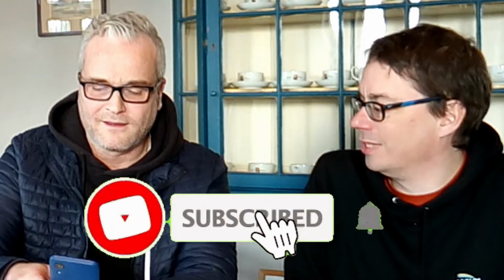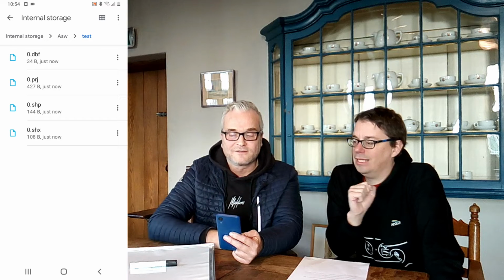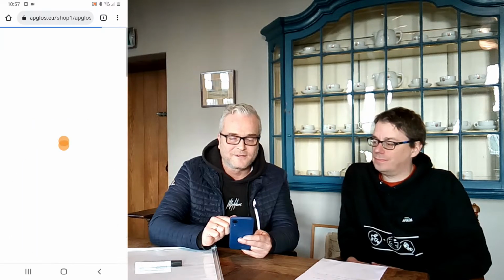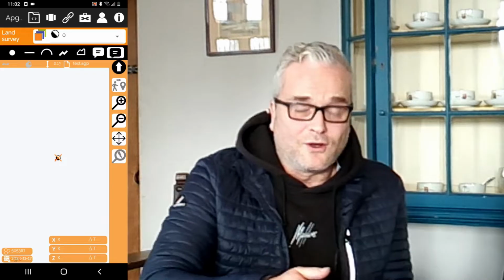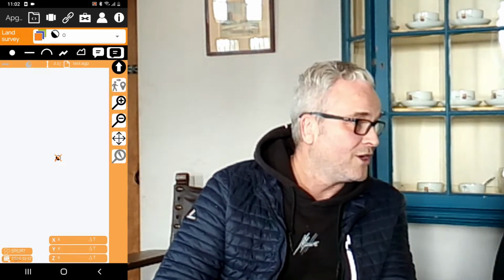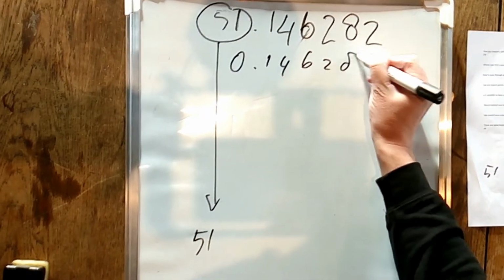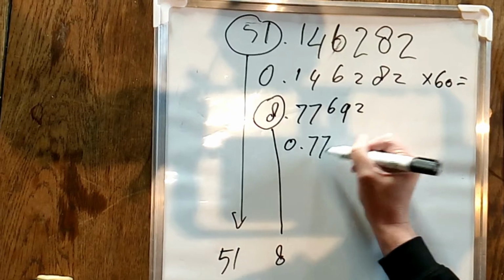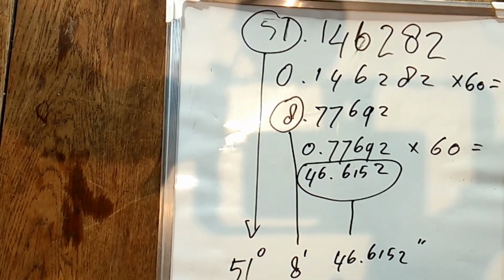Q&A with XRay - 6 questions about land survey app Apglos Survey Wizard answered!!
Answers on the questions users of Apglos Survey Wizard asks. XRay answers in his own style all your questions.

Chapters:
0:00 XRay will answers all questions about Apglos Survey Wizard and GPS surveying
0:28 Where you can find a good video tutorial about Apglos Survey Wizard?
1:14 Can you export points from Apglos Survey Wizard so you can use them in QGIS?
2:44 Can you hear a sound when you are on the exact spot when you are staking out with Apglos Survey Wizard?
3:30 How you can extend the license of Apglos Survey Wizard?
4:52 How you can run Apglos Survey Wizard without cellular service?
5:33 How do you convert GPS coordinates from decimal degrees to degrees, minutes and seconds?

Apglos created this video. Apglos is a software development company. And we developed the easiest land survey app. It is Apglos Survey Wizard.